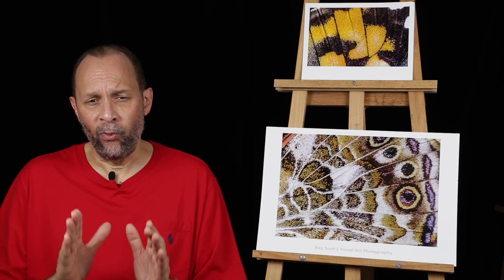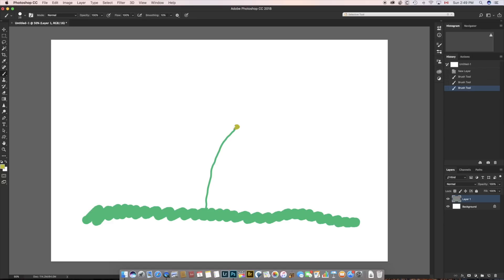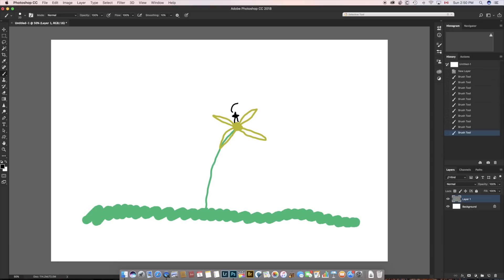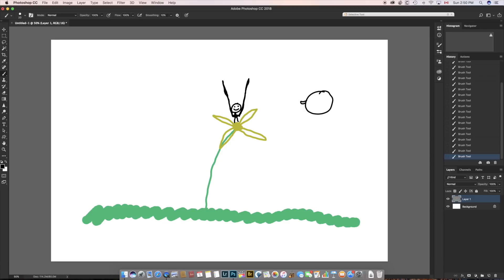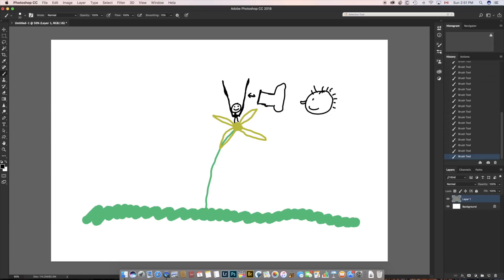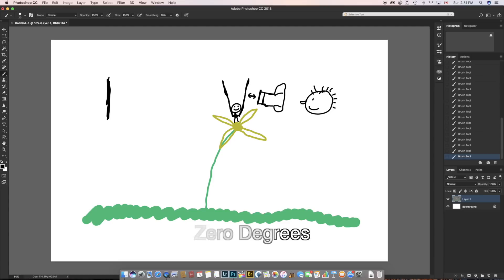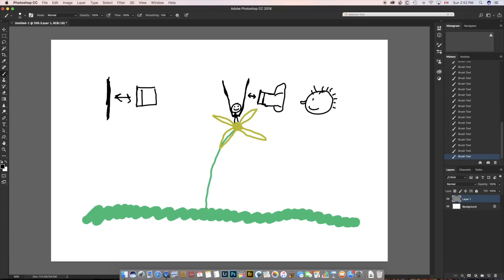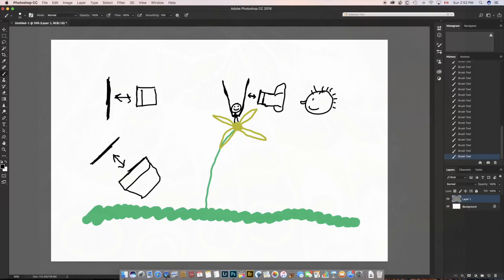ABSTRACT MACRO PHOTOGRAPHY TIPS - Amazing Butterfly Wings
In his latest macro video Ray Scott shows you what you need to do to take tapestry and mosaic like photos of butterflies and more specifically, butterfly wings. Getting close is key as well as critical focus. Even with all of that, some cropping in post production will likely be necessary.

When in studio or in the field Ray uses Canon gear. This is a choice he made years ago knowing that he was buying into a system that he could grow into. His go to camera is the Canon EOS 6D with the second camera being a Canon 5D. Lenses used are all L series f/4  except for the 100mm macro f/2.8L lens. They are the  16-35mm f/4L wide angle, 24-105mm f/4 walk around and the 70-200mm f/4L medium telephoto. These lenses  round out the kit which is carried about with either a Lowepro Urban Reporter 250 messenger bag for city shooting or a Lowepro Sling Bag for landscape field work. While Ray does more camera handholding than before due to the image stabilization capabilities  of his various lenses, he still is a believer in using his Manfrotto carbon fibre tripod. It's light and it is sturdy. In studio Ray now uses Westcott constant lighting for good clean balanced lighting.